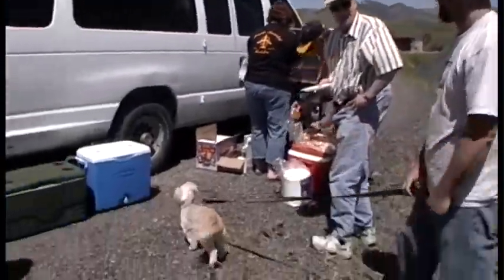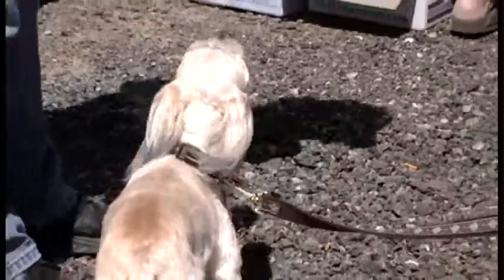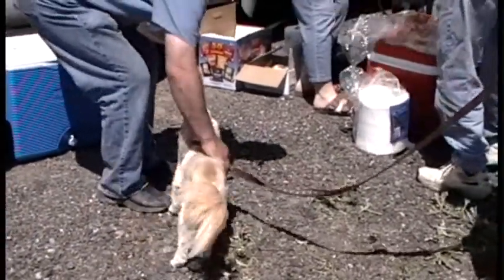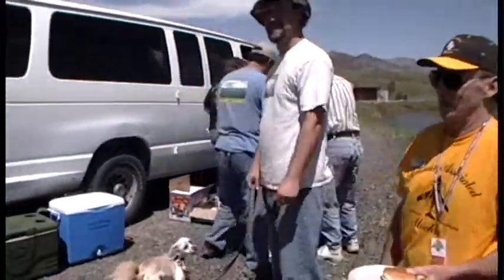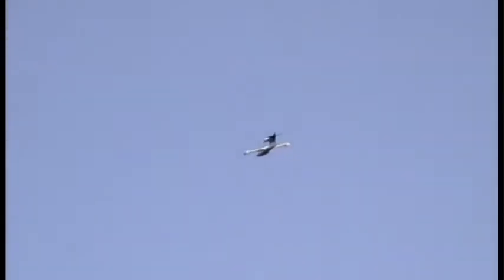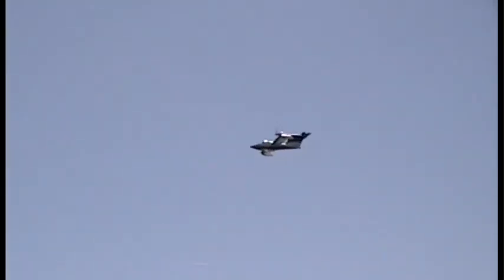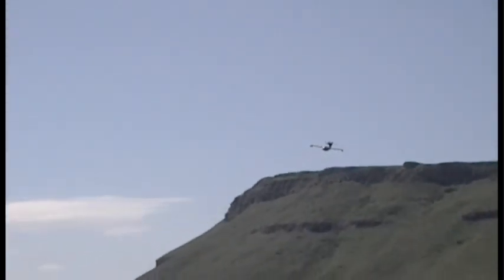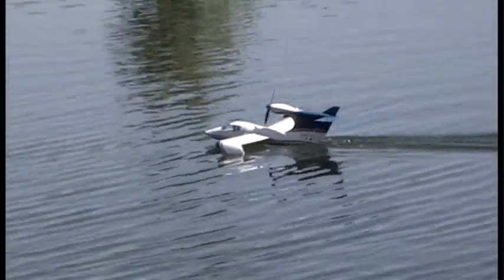Long Lake Float Fly 6/6/09 - Seawind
Seawind flying at the float fly June 6th, 2009